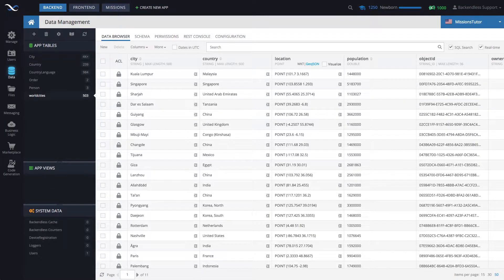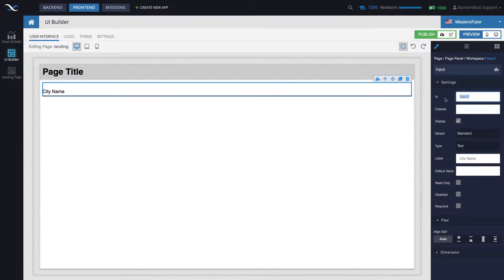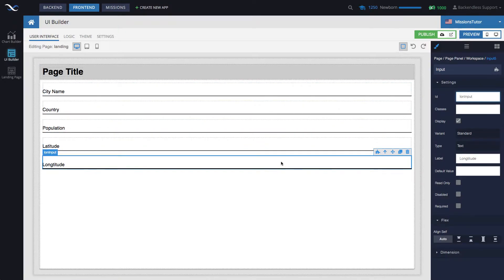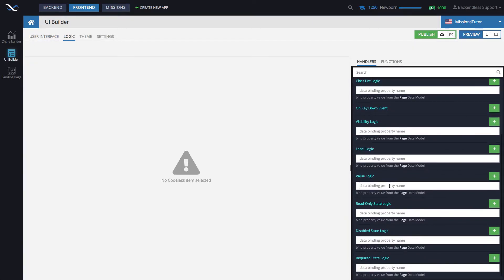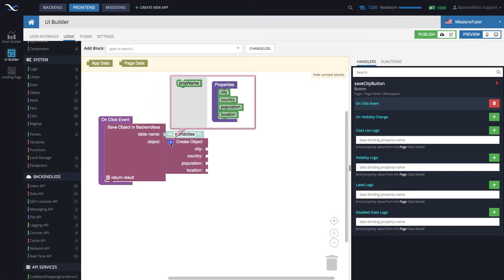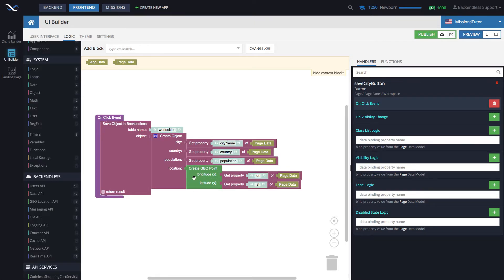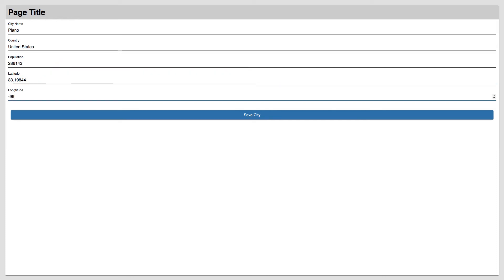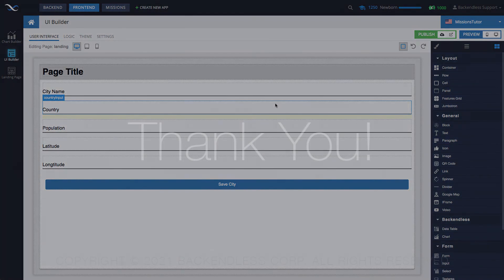Save data object with location using Codeless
In this video we demonstrate how to use UI Builder and Codeless logic to save a database object/record with location / geopoint information. Backendless Database can store geospatial data in multiple formats.

Backendless provides pre-built API services that can be accessed via code or Codeless blocks to perform all of the CRUD (create, retrieve/read, update, delete) operations within your database.